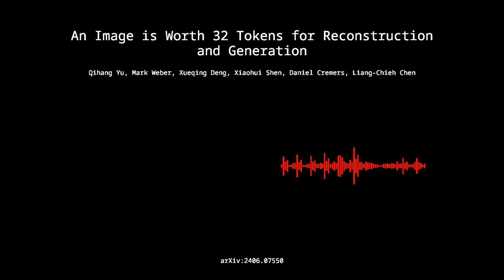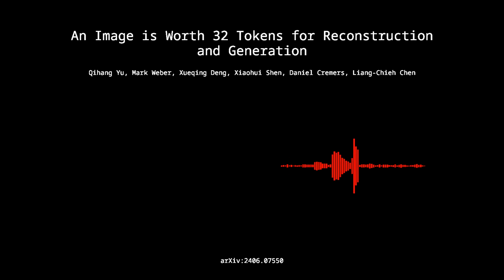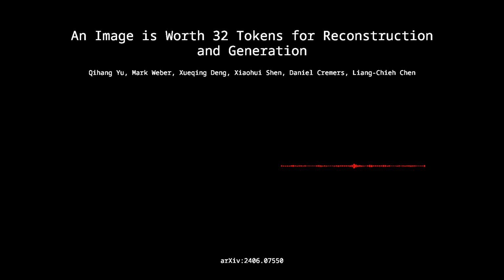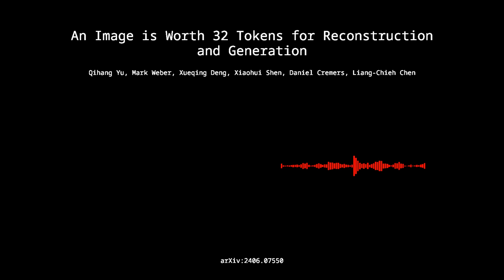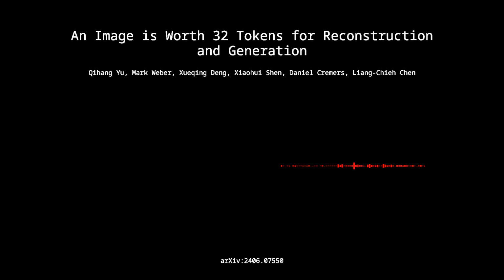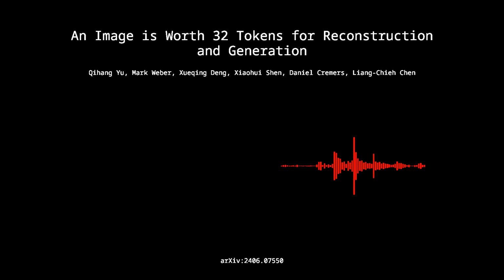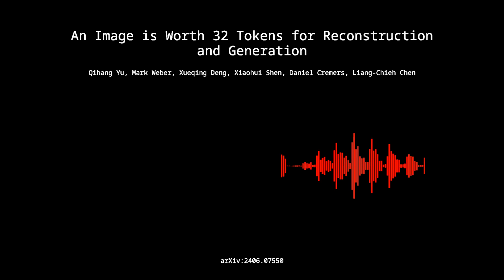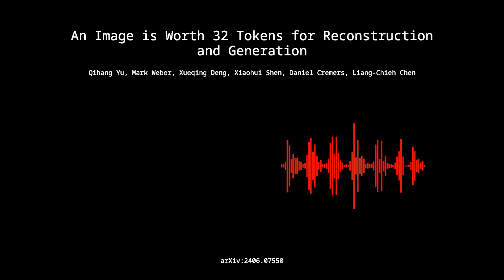2406.07550 - An Image is Worth 32 Tokens for Reconstruction and Generation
title: An Image is Worth 32 Tokens for Reconstruction and Generation
author: Qihang Yu, Mark Weber, Xueqing Deng, Xiaohui Shen, Daniel Cremers, Liang-Chieh Chen

Recent advancements in generative models have highlighted the crucial role of image tokenization in the efficient synthesis of high-resolution images. Tokenization, which transforms images into latent representations, reduces computational demands compared to directly processing pixels and enhances the effectiveness and efficiency of the generation process. Prior methods, such as VQGAN, typically utilize 2D latent grids with fixed downsampling factors. However, these 2D tokenizations face challenges in managing the inherent redundancies present in images, where adjacent regions frequently display similarities. To overcome this issue, we introduce Transformer-based 1-Dimensional Tokenizer (TiTok), an innovative approach that tokenizes images into 1D latent sequences. TiTok provides a more compact latent representation, yielding substantially more efficient and effective representations than conventional techniques. For example, a 256 x 256 x 3 image can be reduced to just 32 discrete tokens, a significant reduction from the 256 or 1024 tokens obtained by prior methods. Despite its compact nature, TiTok achieves competitive performance to state-of-the-art approaches. Specifically, using the same generator framework, TiTok attains 1.97 gFID, outperforming MaskGIT baseline significantly by 4.21 at ImageNet 256 x 256 benchmark. The advantages of TiTok become even more significant when it comes to higher resolution. At ImageNet 512 x 512 benchmark, TiTok not only outperforms state-of-the-art diffusion model DiT-XL/2 (gFID 2.74 vs. 3.04), but also reduces the image tokens by 64x, leading to 410x faster generation process. Our best-performing variant can significantly surpasses DiT-XL/2 (gFID 2.13 vs. 3.04) while still generating high-quality samples 74x faster.